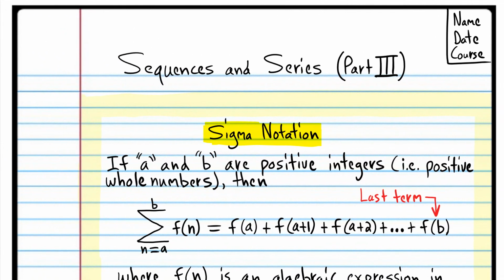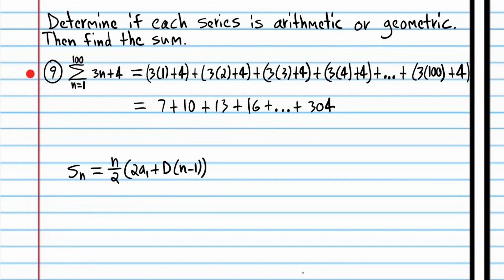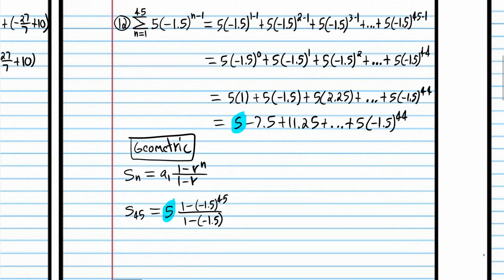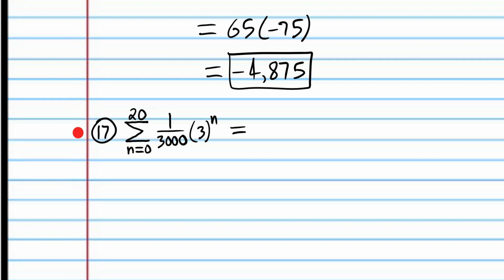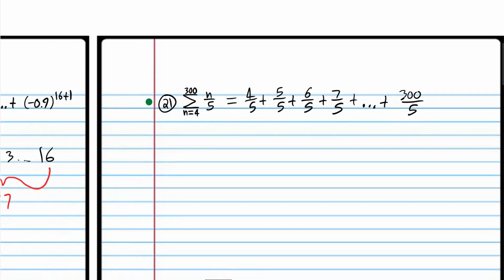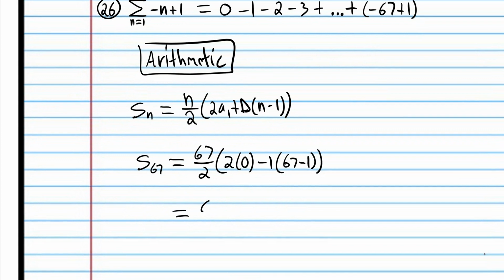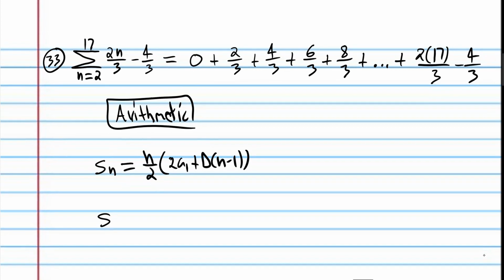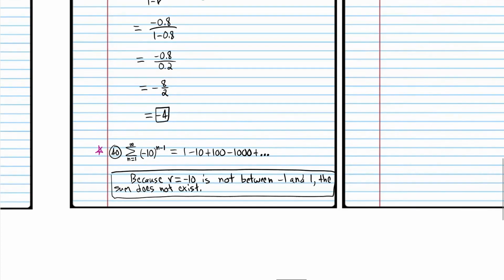Precalculus Course--Class 19: Sequences and Series (Part III)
Topics Covered: Sigma notation for finite and infinite series.

Take screenshots of the class work: 2:02:19.
Take screenshots of the homework: 2:03:36.